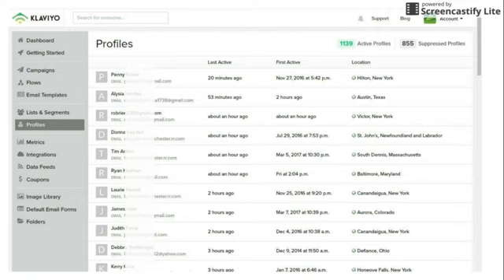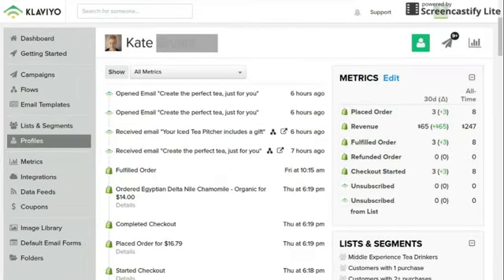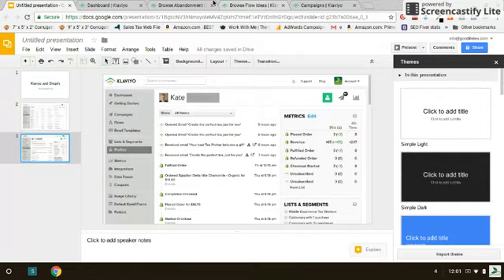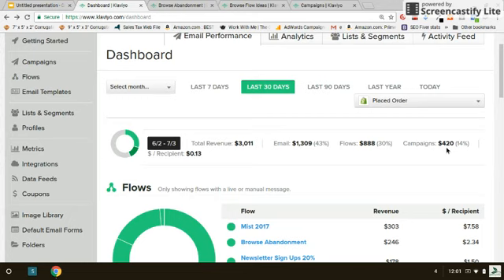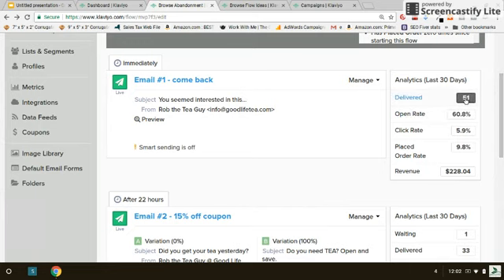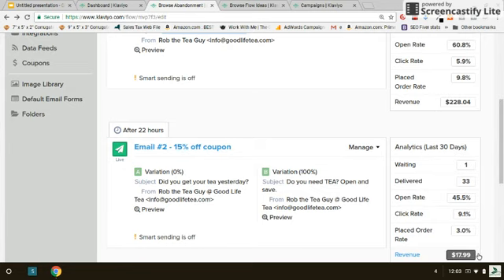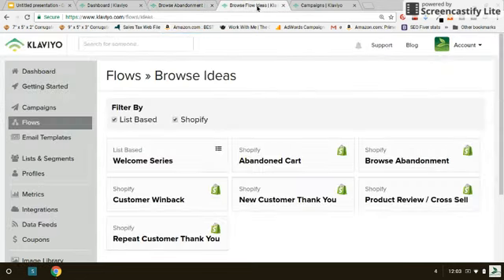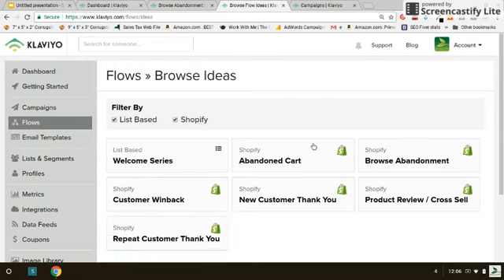Shopify Plus Klaviyo Equals Sales - A review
Klaviyo turns your shopify store into a powerful money maker by sending targeted emails.  I will review Klaviyo Flows sometimes called drip campaigns, email sequences, automated emails or automated sequences.
Flows are automated emails that are triggered by customers actions or lack of action on your Shopify Store. Flows are powerful tools that generate revenue.  Klaviyo has tested Flows that earn with a minimum of set up.
Klaviyo's strength is that it fully integrates with Shopify to give you granular customer behavior data.  With this data you can build highly targeted emails that customers will love to receive.
BTW, you can also send email blasts or campaigns too. But once you use Klaviyo you will see the value of more focused emails over a shotgun approach.